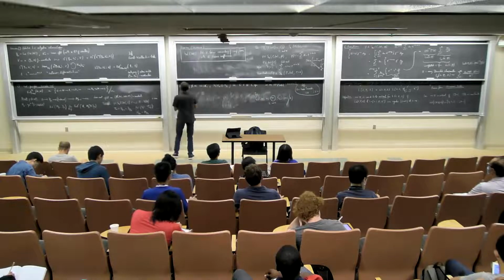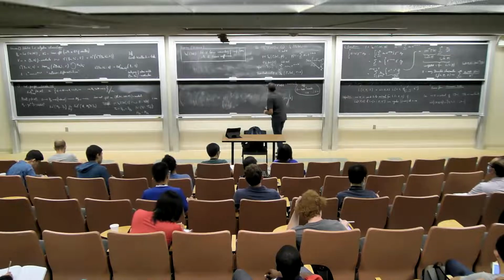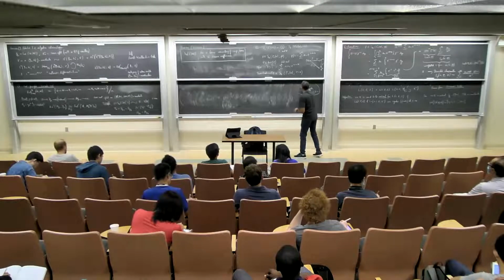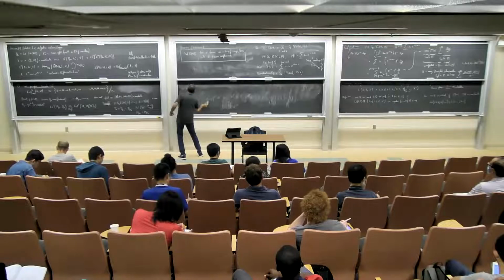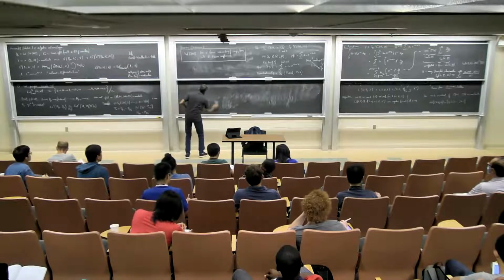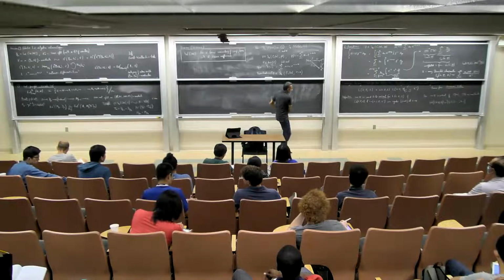p-adic L-functions and Eigenvarieties Graduate Workshop Raghuram Automorphic Forms Lecture 3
Raghuram 3